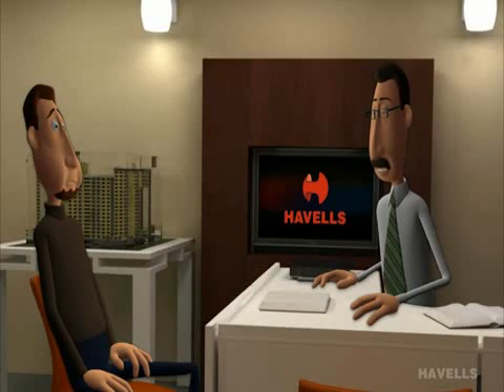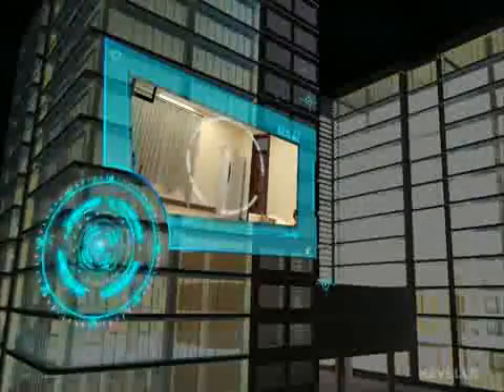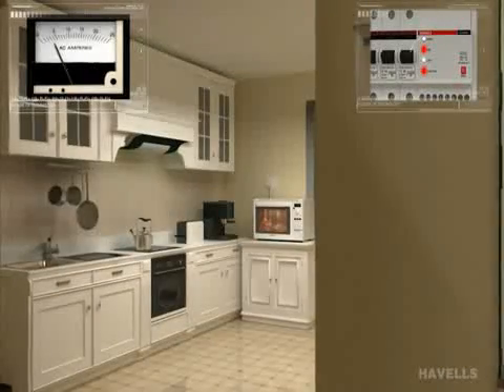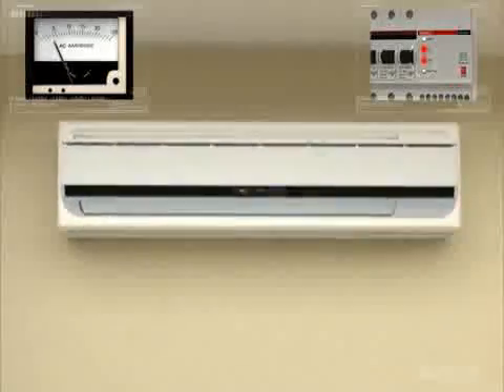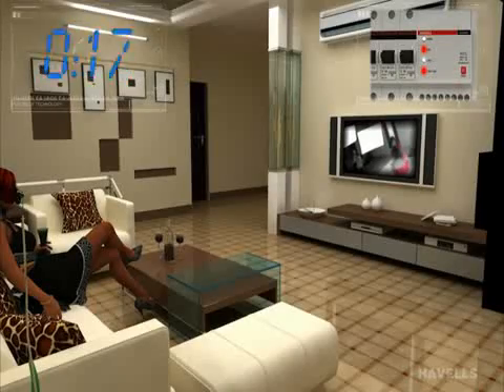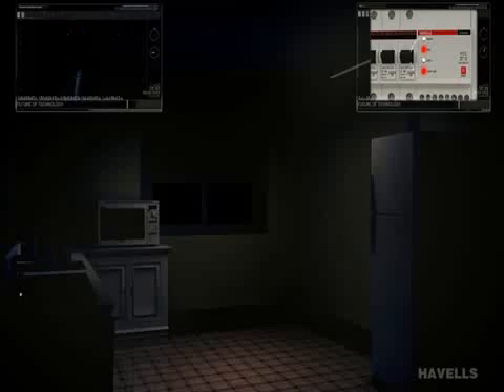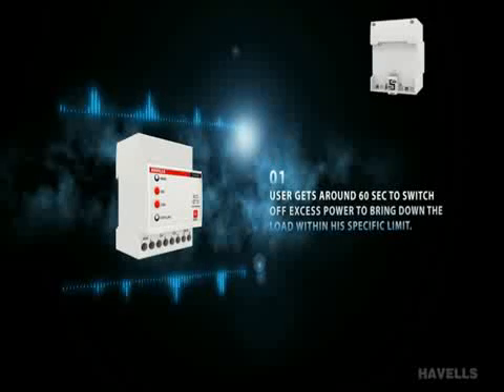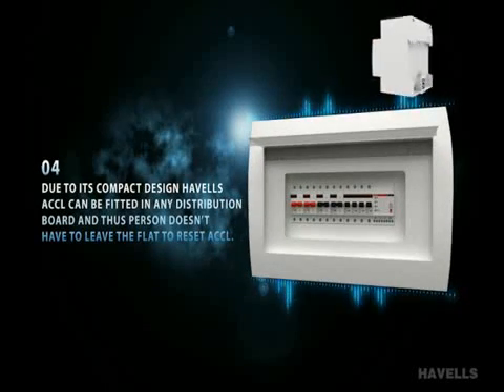Havells ACCL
Havells ACCL (Automatic Source Changeover & Current Limiter) for Regulating Generator Power Supply & Avoids Generator Overload! .